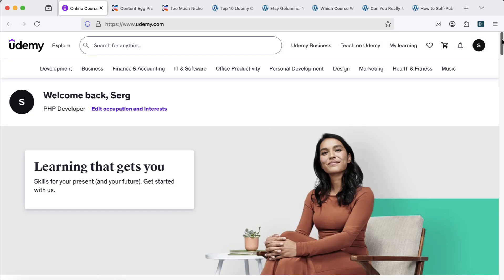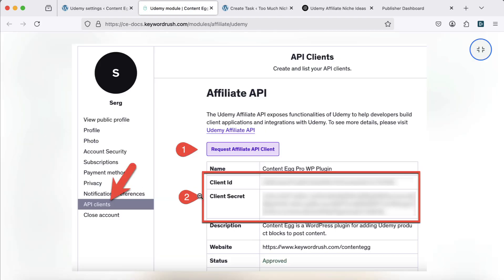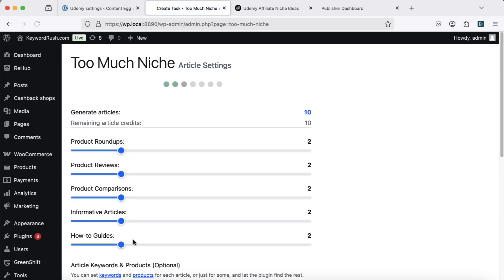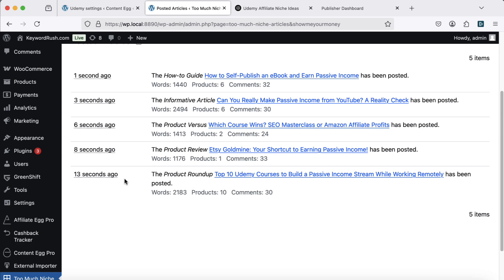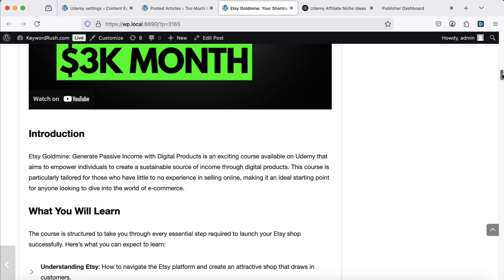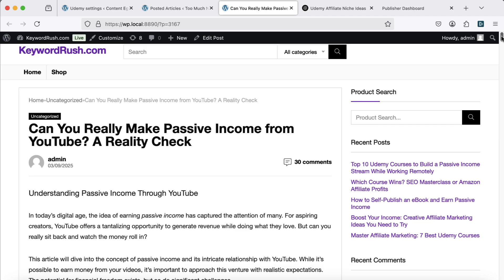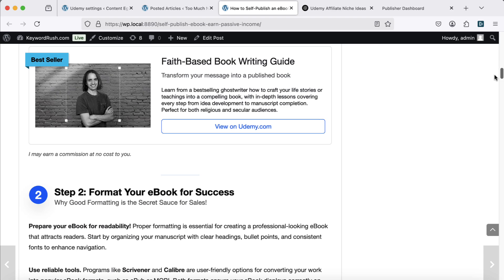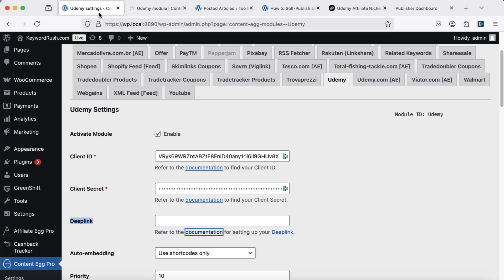Create an Udemy Affiliate Website with AI | Too Much Niche Guide! 💰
🔥 Want to earn passive income with Udemy affiliate marketing? In this video, I’ll show you how to build a professional Udemy affiliate website using Content Egg Pro and Too Much Niche.

You’ll learn how to automate content creation and generate five powerful article types:
✅ Roundups
✅ Reviews
✅ Comparisons
✅ Info Guides
✅ How-To Articles

💡 Key Highlights:
🔹 Set up Content Egg Pro for Udemy
🔹 Creating high-converting affiliate articles automatically
🔹 Earning 10% commission on every sale
🔹 Easy SEO and content research with Too Much Niche
🔹 Monetizing your website with Rakuten Advertising
Update – 11 April 2025: Heads up! Udemy has closed their affiliate API. To keep generating articles with Udemy products, you’ll need to use Affiliate Egg integration.